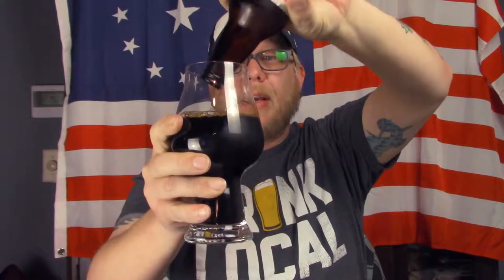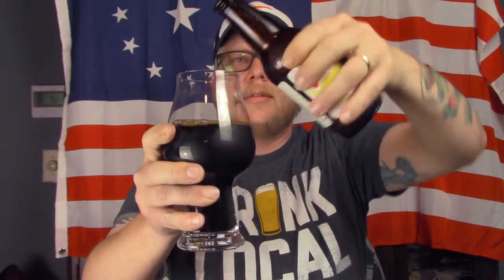Regular Dude Beer Review: Here Comes The BOMB!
Prairie Artisan Ales Krebs, OK
BOMB! Imperial Stout 13.0% ABV